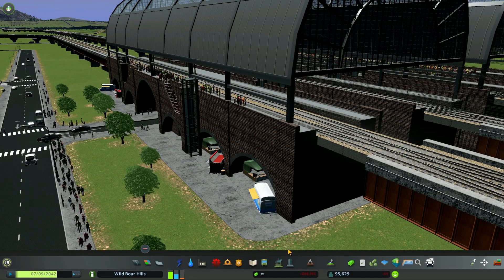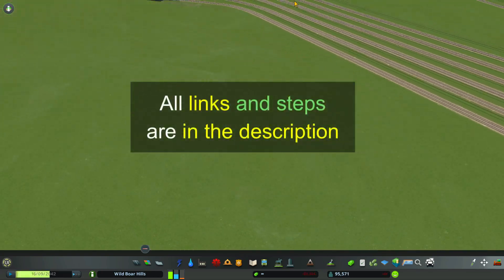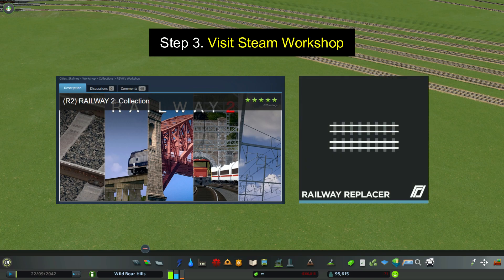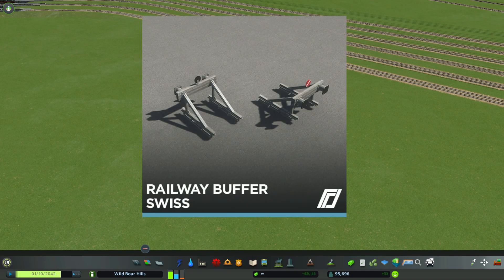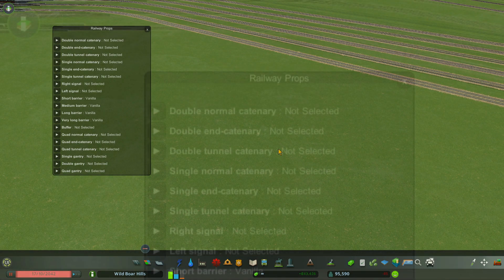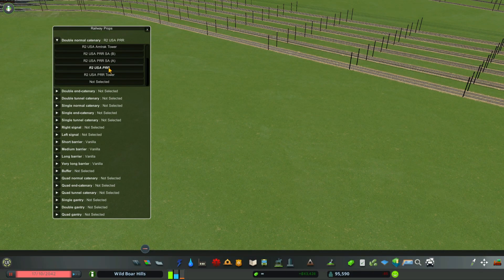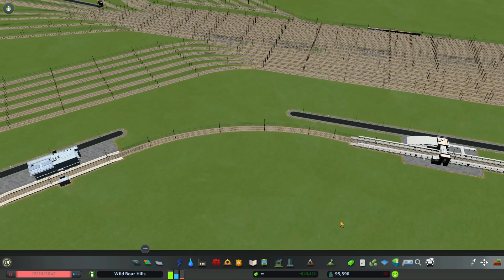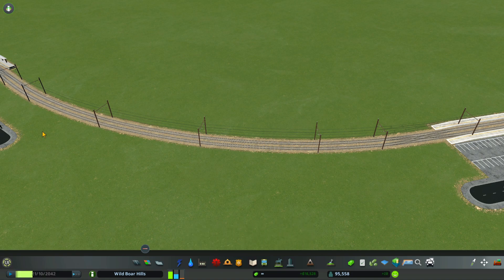How to Use the Railway Replacer Mod - Cities Skylines Beginners Guide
Fast 10-minute tutorial on how to set up and use the Railway Mod for Cities Skylines. Also called Railway Replacer. It's worth it, and it's easier than you think.

0:00 Intro to using Railway 2 and Railway Replacer
0:48 Decisions needed on country and type of track
1:28 Required Mods
2:15 Required assets
4:17 How to setup Railway Replacer
6:01 How to install train stations
7:37 Laying Railway 2 train tracks
9:12 Creating a line with a Railway 2 train asset
9:34 Basics of Improved Public Transport 2 Mod
9:52 Watching train

Opening Images Links:
(R2) RAILWAY 2: Collection

Step 1. Decide which kind of tracks based on the country you are building your city in; North America, Switzerland, European Union, Germany, or the Iberian Peninsula.

Step 2. Decide on what kind of tracks you want; wooden or concrete.

REQUIRED (R) AND SUGGESTED (S) MODS
(R) a. Railway Replacer
(R) b. Loading Screen Mod temporary fix for Airports DLC
(R) Adaptive Networks (to select functionality of tracks and assets)
(S) Network Skins (to change props such as catenaries on individual segments)
(S) Unlimited Outside Connections (if you want to add train lines anywhere on your map)

Step 4. Select a Network Pack of tracks
RAILWAY 2 - American Concrete (Network Pack)

Step 5. Choose a Catenary Pack
RAILWAY 2 - Pennsylvania Railroad Catenary Pack

Step 6. Choose Buffers
Railway Buffer (Swiss)

Step 7. Choose Barriers
Railway Barriers (American)

Step 8. Choose Signals
Railway Signals (Swiss)

Step 9. Choose Lights
Railway Lights (Swiss)

Step 10. Choose Station Tracks
RAILWAY 2 - American Concrete Station Tracks (Standard Entry)

Step 11. Choose a Train
ALC42E Charger & Venture - Amtrak Intercity (5Cars)

Step 12. Enable the Mods, Load your game, and in-game press, Shift+Alt+P, and set up the railway replacer mod. See this video 4:15

Putting in the West Haven Rail Station - Double Track

Also, see my series playlist on:
MiniBuild Northwest 2023 - Small population builds for better game performance when detailing [S06]

Pateron. Thank you very much!